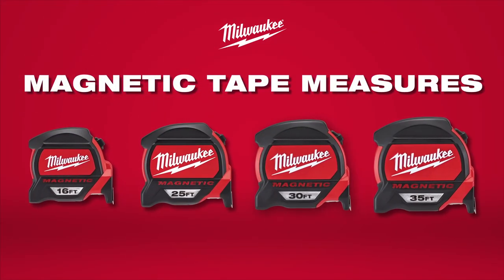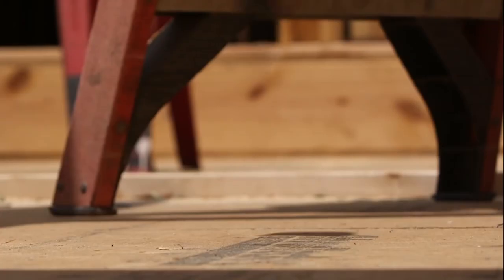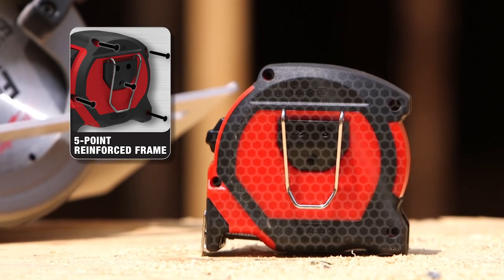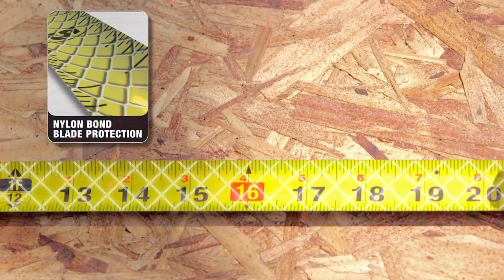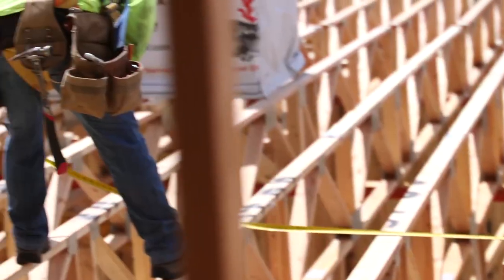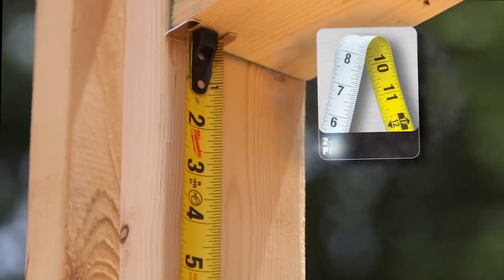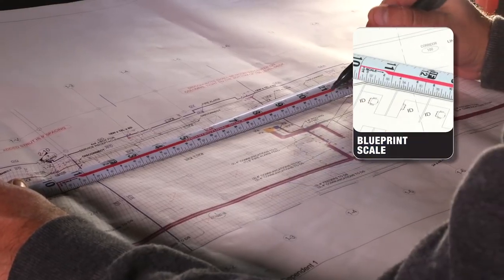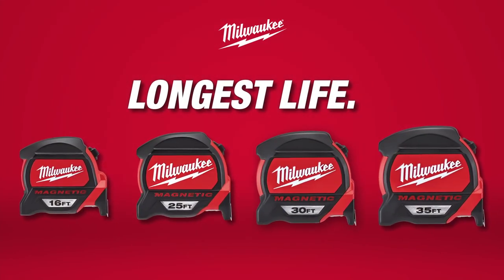สุดยอดตลับเมตร ที่ดีที่สุด MILWAUKEE Premium Magnetic Tape Measure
ตลับเมตร MILWAUKEE 5m/16ft Premium Magnetic Tape Measure

ตลับเมตร MILWAUKEE 8m/26ft Premium Magnetic Tape Measure